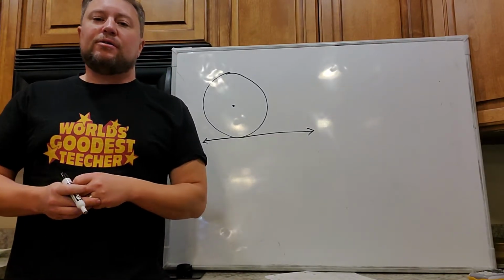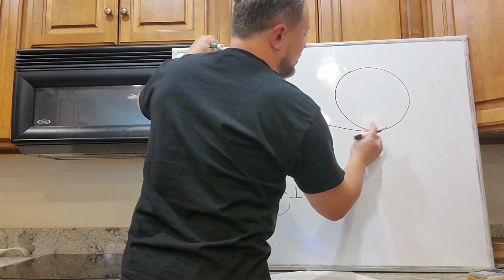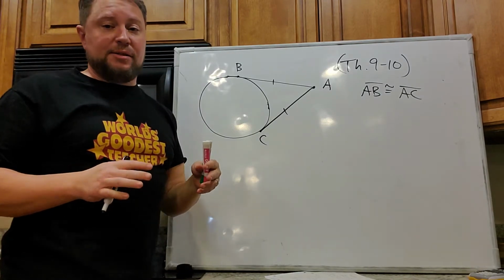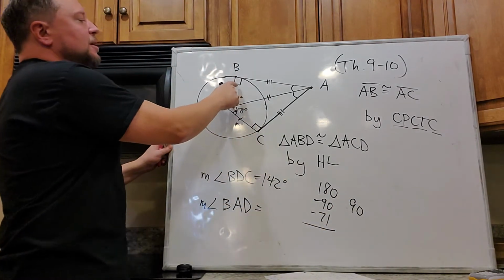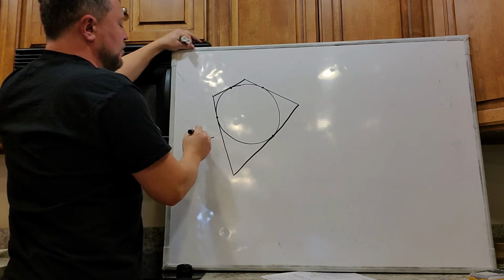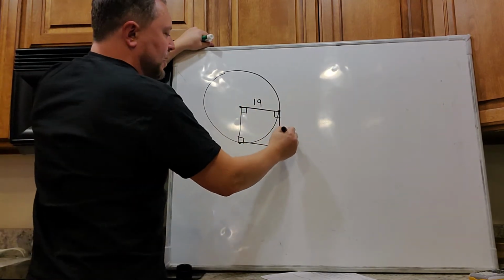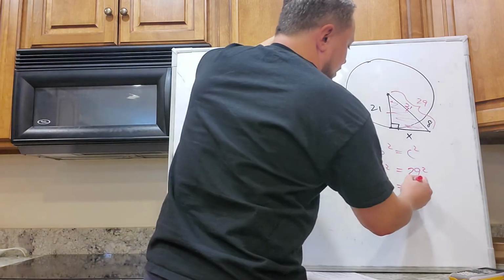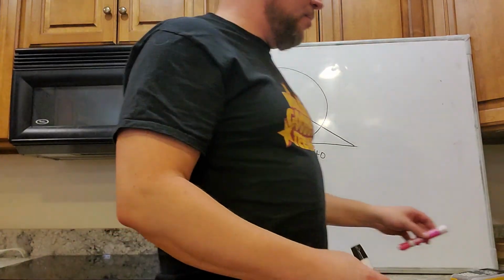Geometry section 9-5 (Mr. Hess)